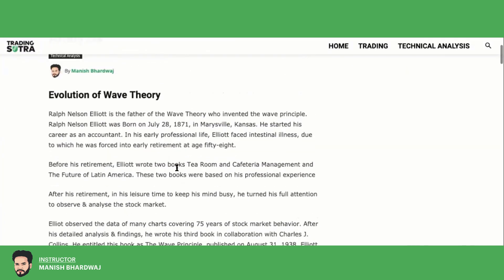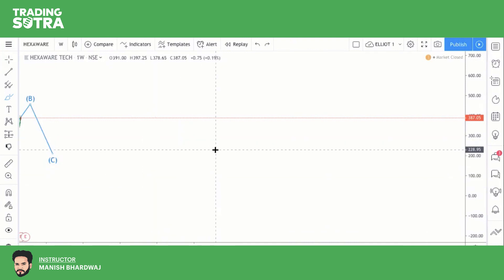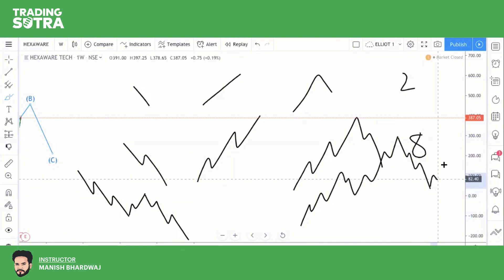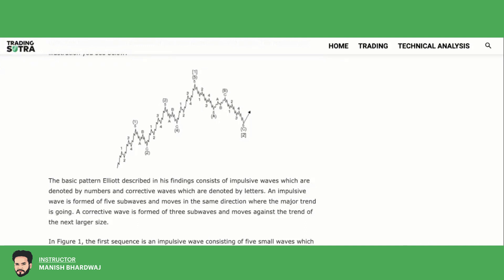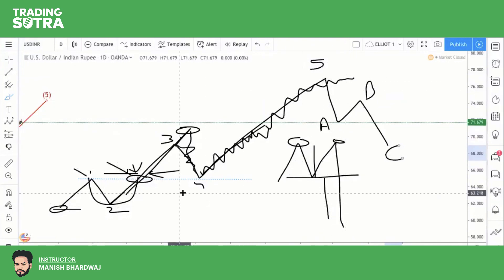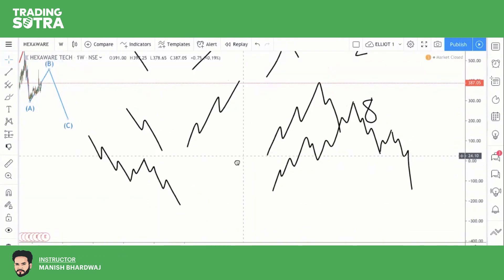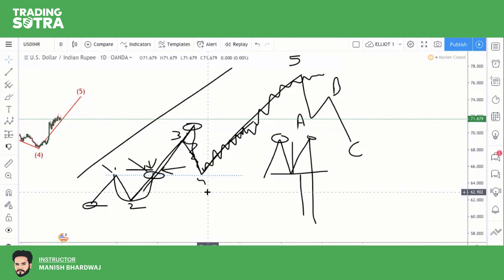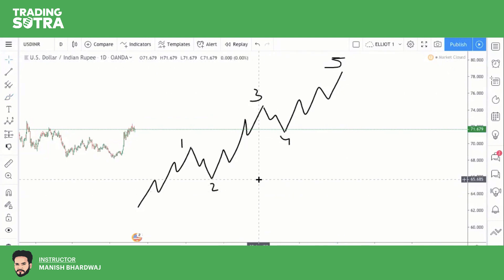Elliott Wave Analysis - Learn & Improve Your Trading 🤑[ Mini Course ]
Ralph Nelson Elliott is the father of the Wave Theory who invented the wave principle which is known as Eliott Wave Analysis or Elliott Wave Principle.

Elliot observed the data of many charts covering 75 years of stock market behavior and he came up with the principle. The Elliott Wave Principle is a technique that elaborates on the behavior of the crowd or a group of people over certain things.

Elliott Wave Analysis can help you improve your trading and investment.

This Elliott wave course is formed from a webinar series that we conduct once in a while.

If you like any of the ideas shared on this channel and you wish to trade or make any investment then please do your own research or consult any financial advisor before making any decisions. Understand and manage your risk if you want to stay in the financial market for the long term.